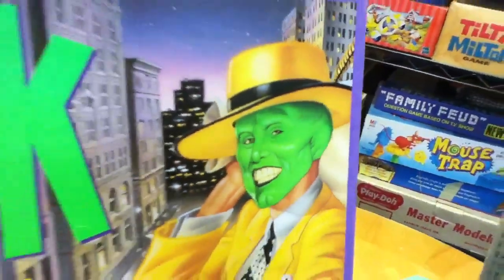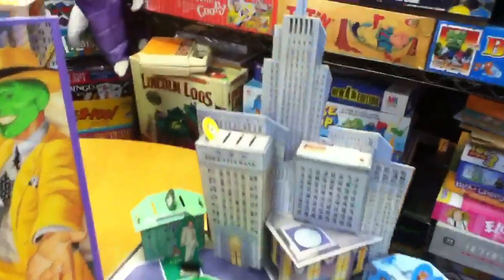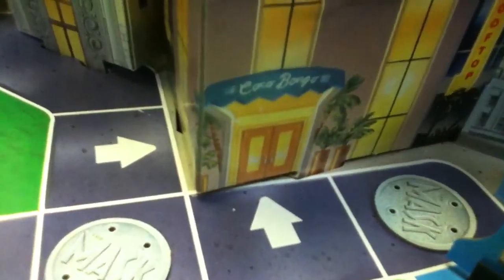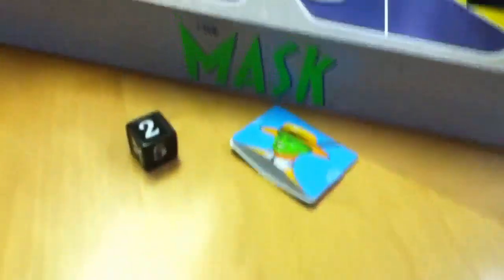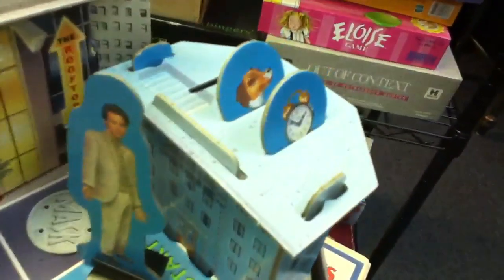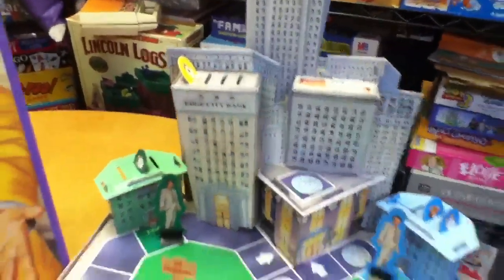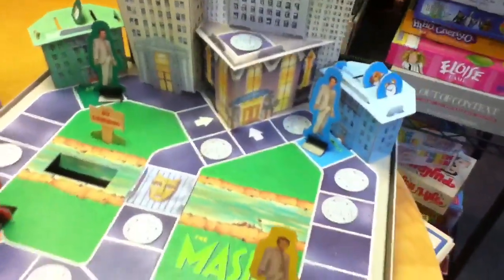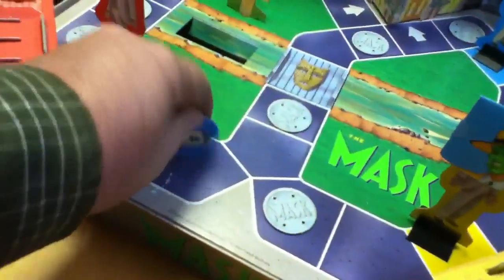Mask 3-D Board Game with Jim Carrey! Vintage Game Review by Mike Mozart of TheToyChannel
3-D "The Mask" movie Board Game with 4 Jim Carrey Cut-outs as Stanley Ipkiss. A Truly Beautiful game, That is Acually Fun to Play. The Mask Movie 3-D board game is contructed from VERY heavy Duty Cardboard, printed on Both Sides. The Pieces include Milo, Stanley Ipkiss's Pajamas, The Edge City Bank Loot and The Crazy Alarm Clock. The four Stanley Ipkiss Mask Movie figures are color coded to 4 mini "Mrs. Peenman's Apartment Buildings! Fantastic Game Reviewed by Mike Mozart